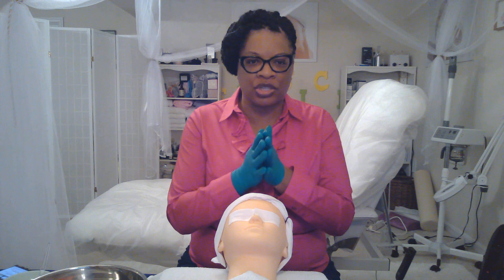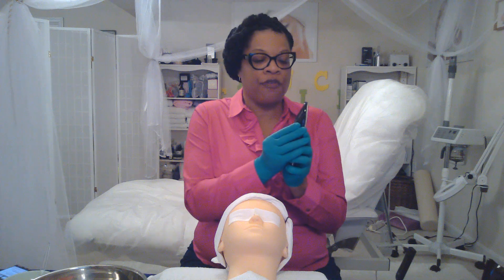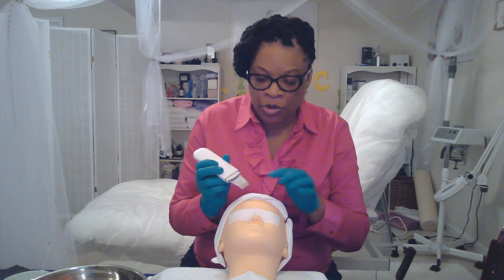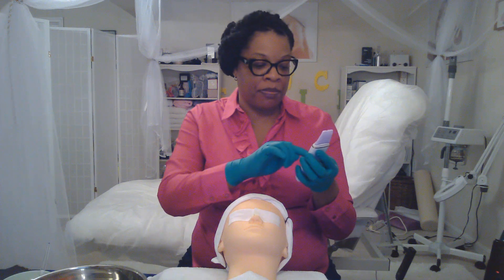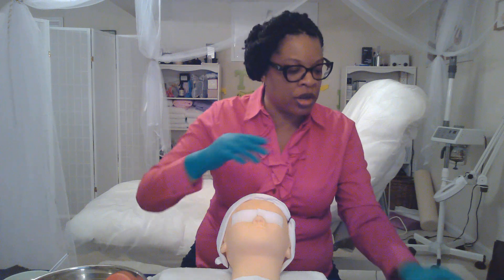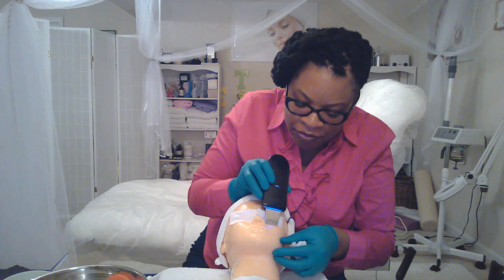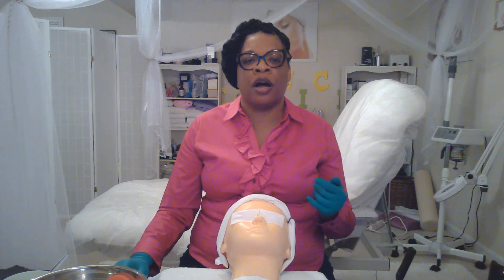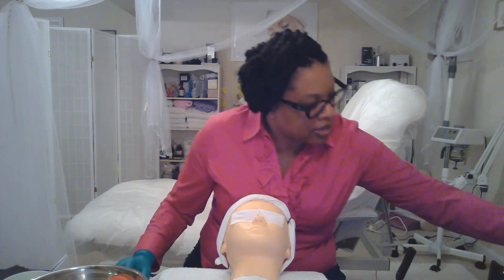Royal Oasis Spa ~ Get Juiced Co. Skin Scrubber / Skin Spatula Educational Tidbit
The name may sound like torture but trust me it's gentle on your skin. Adding this nifty tool to your skincare rotation gets the job done! What I love about this tool is it gets the gunk & junk from around those hard to reach areas such as your nose! It's not too pricey and those vibrations from the blade cleans deep! You will thank me for turning you on to this little gadget!

Let's Unpack & Chop It Up on Thursday, November 16th @ 5pm.
Be a Gem 💎 and Like 👍 Comment ✍ and Share 😎 the information.

Learn on the Web & Add to the Cart
✍ Educational Tibits
💎 Envy Whipped Body & Hair Butta
💎 Regality Toners/Refreshners Cucumber & Rosewater
💎 Eminence Body & Beauty Soap
💎 Nobility P.S.C. Hair care System
💎 Noblemen Beard Balm & Beard Tonic

NOW SHOWING ON THE ROYAL WEBSITE👑
Easy Access to Education Tidbits:
🤎 Booksy Booking Appts
🧡 Waxing w/LuvThySelf, Teonna
🤎 Male Esti's & Male Clients
🧡 Aging & Dry Skin
🤎 Hair & Scalp Steaming
🧡 Facial Demo
🤎 Treatment Room Decor & Vibe
🧡 What to EAT for healthy skin
🤎 Beard Growth & Beard Maint.
🧡 Over Exfoliation
🤎 Men's Skincare
🧡 Skin Purging Post Facial Break.
🤎 Aloe Vera skincare
🧡 Thermal Shock Therapy